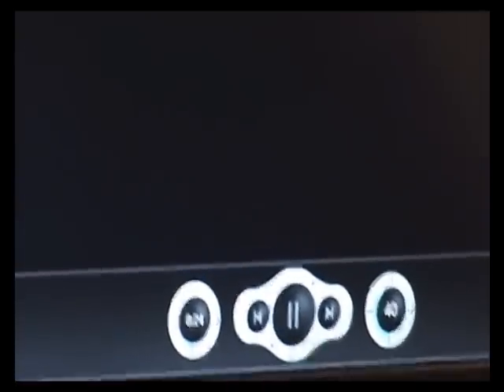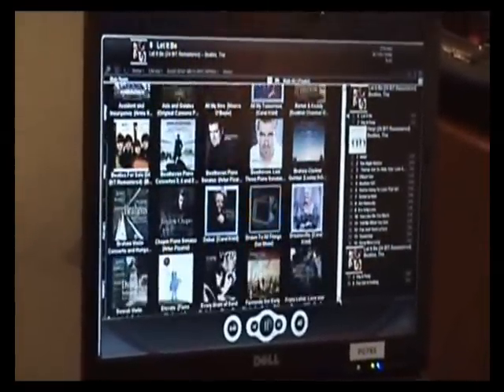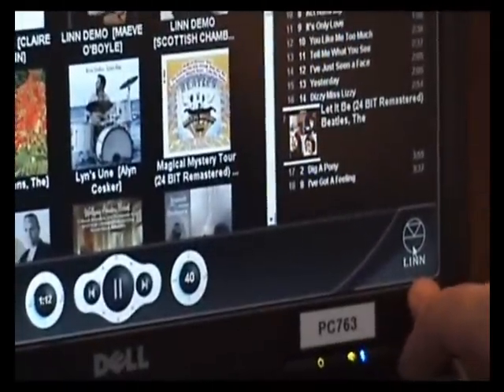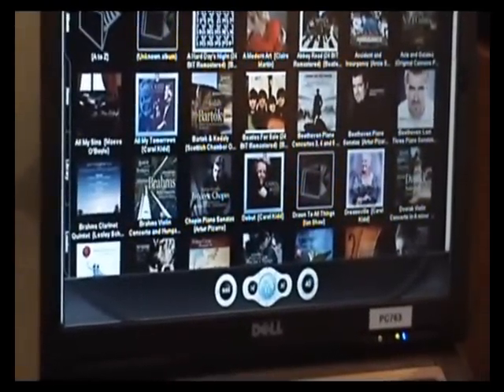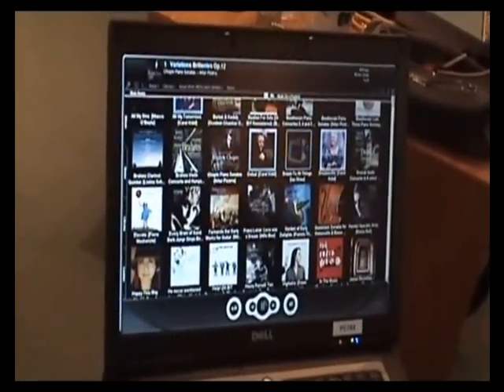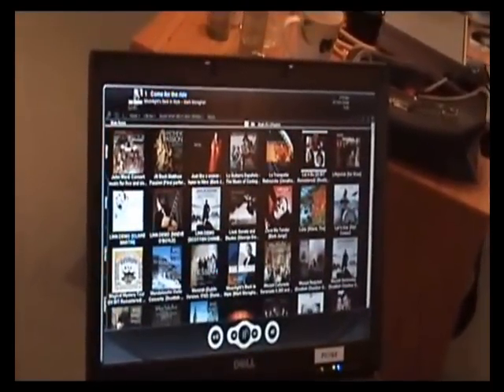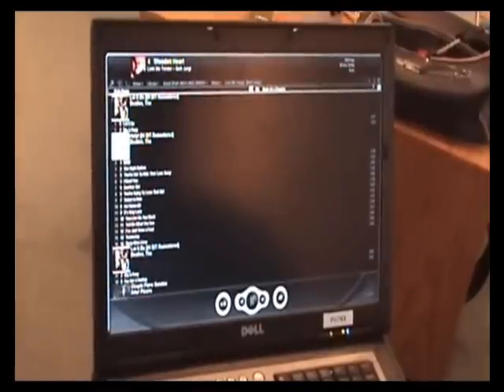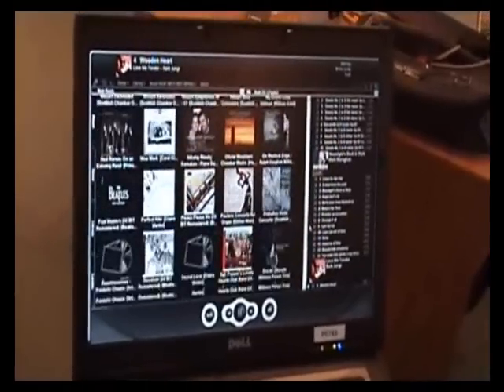linn kinskydesktop part 2 album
search by album on Linn KinskyDesktop DS